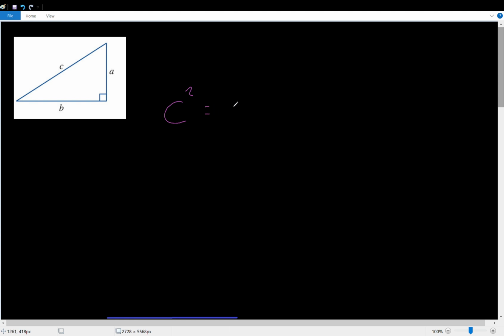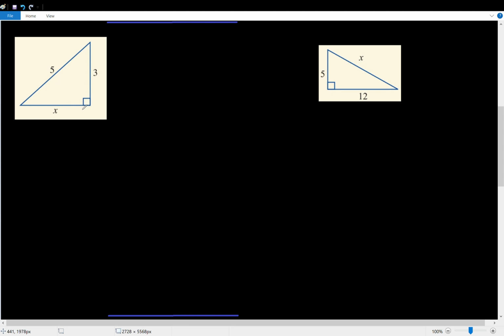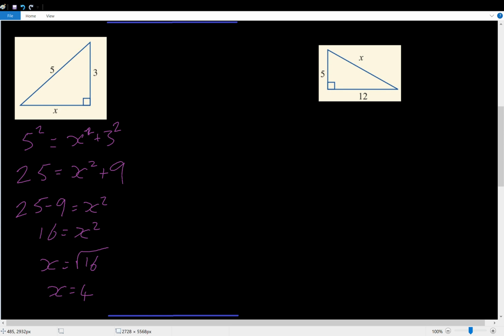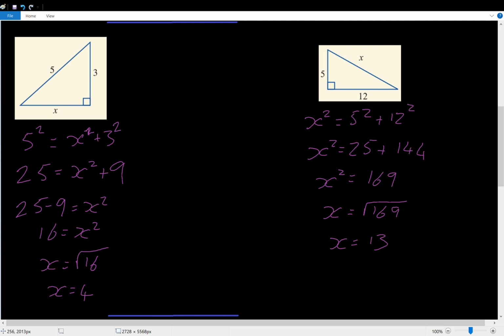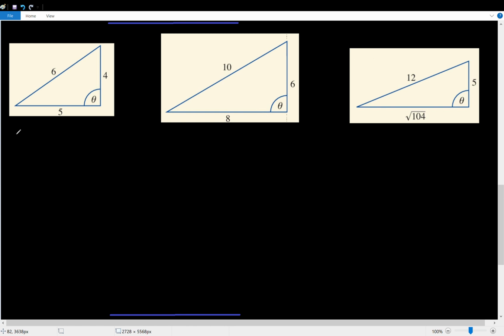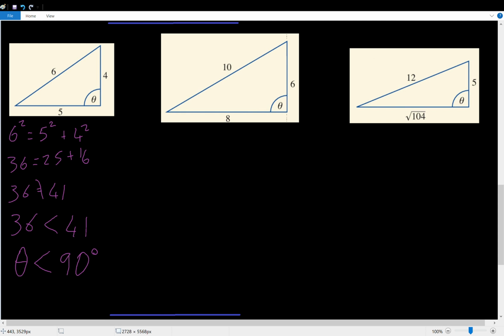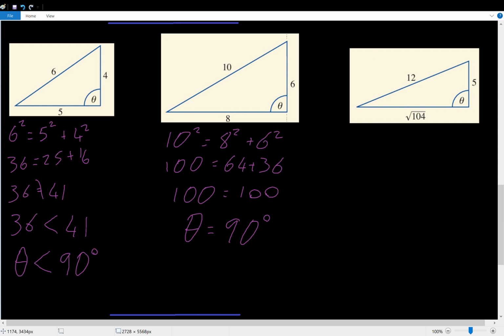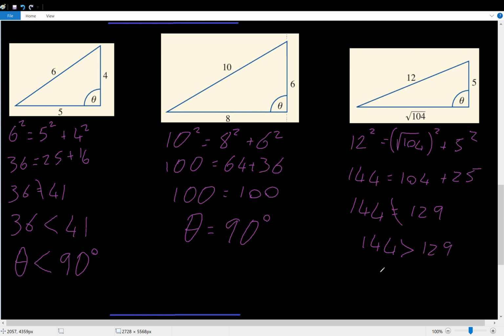Explanation - Pythagoras Theorem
Explaining how to use Pythagoras Theorem to:
 - Find the length of a missing side in a right-angled triangle
 - Check if a triangle is right-angled
 - Check if an angle within a triangle is larger, smaller, or equal to 90 degrees.